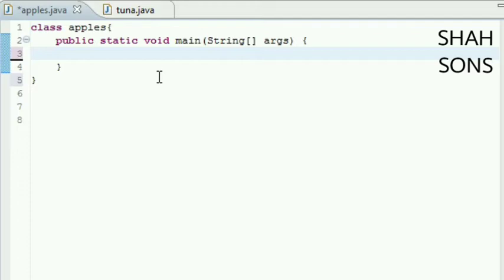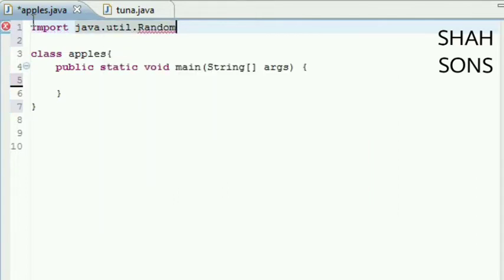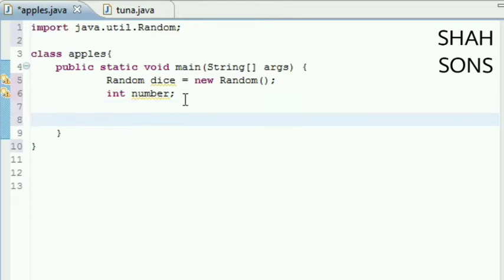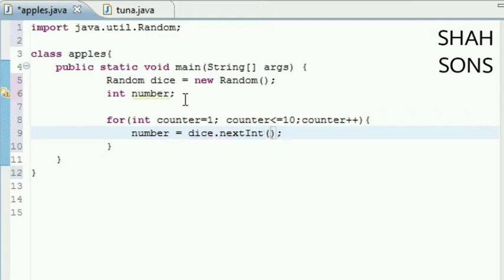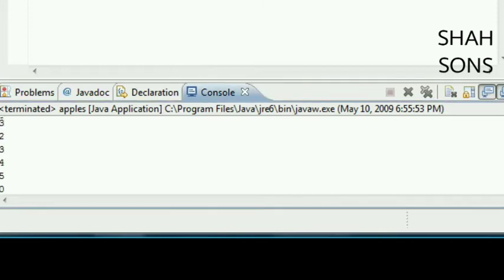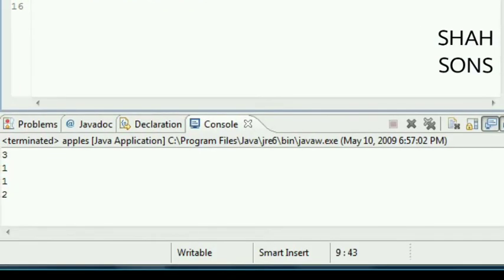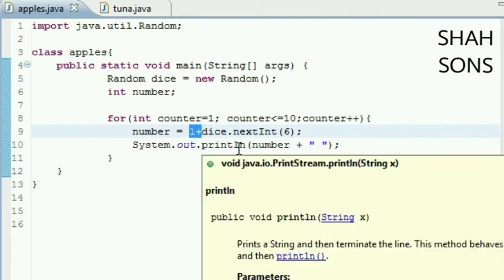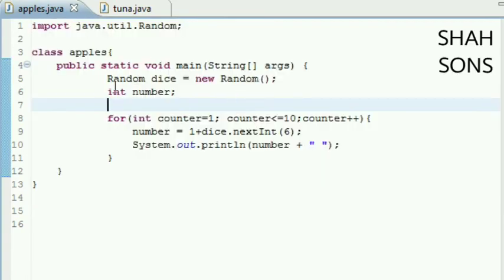Java Programming Tutorial 26 Random Number Generator